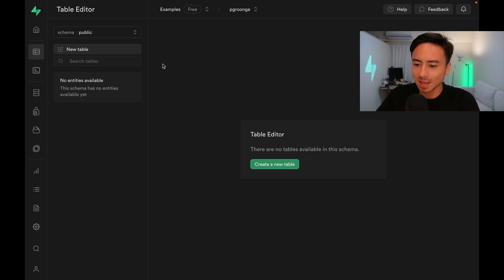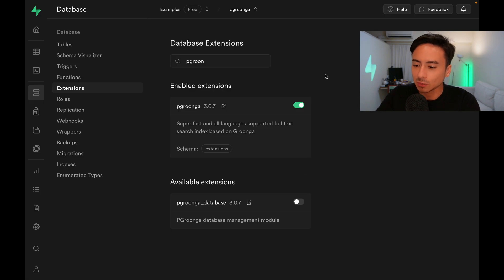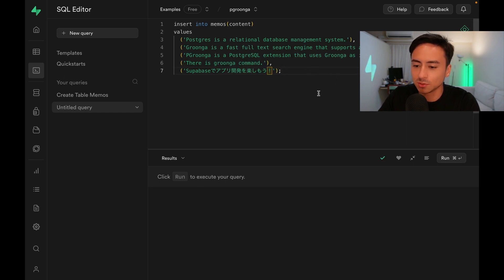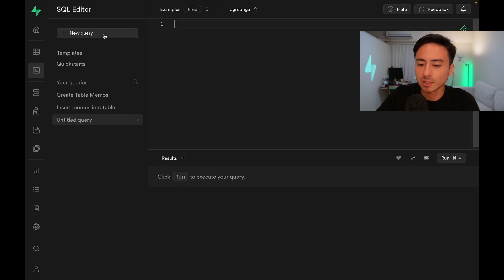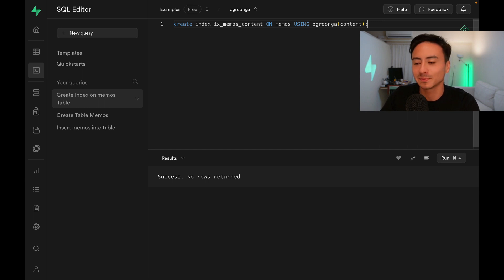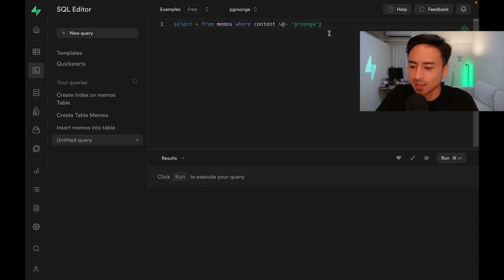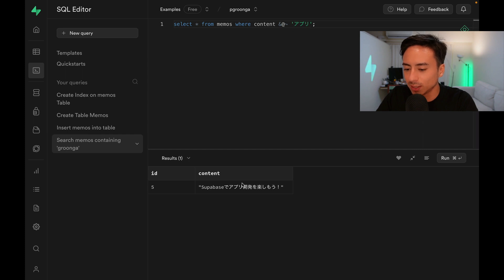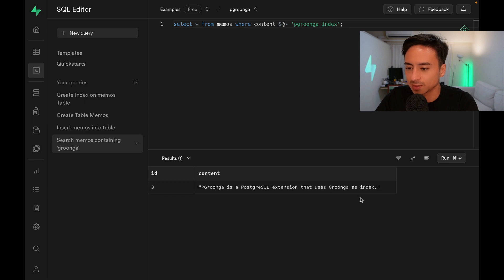Multilingual full text search using PGroonga in Supabase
Postgres has a built-in text search feature, but its support is limited to the alphabet and digit-based languages. PGroonga extension can be used to perform full-text search if you want to perform it in non-alphabet-based languages like Japanese or Chinese. Learn how you can start using PGroonga to perform full-text searches in your app in this SupabaseTips video.